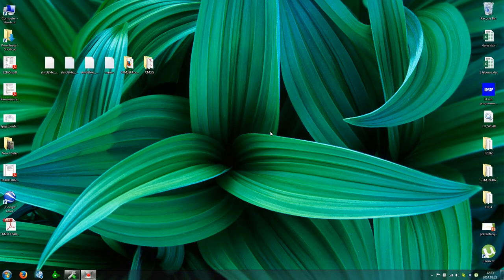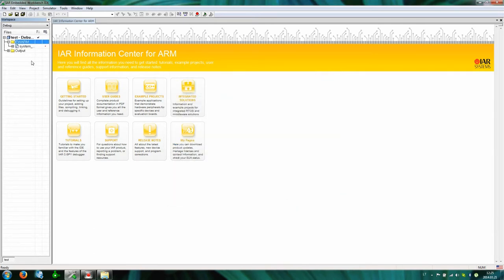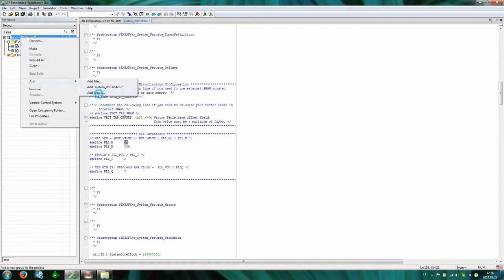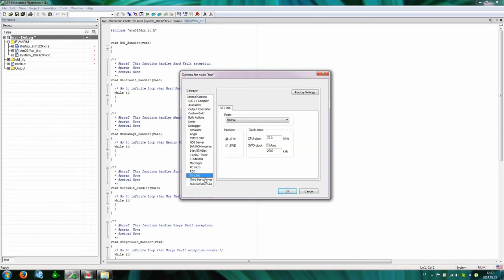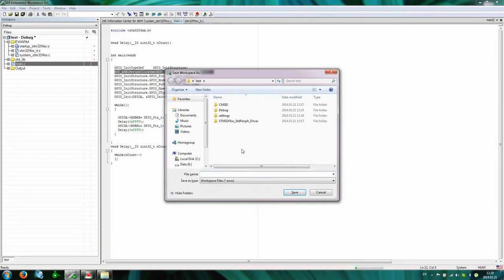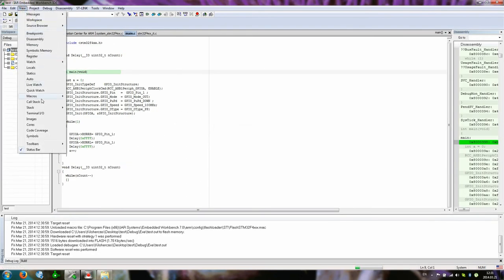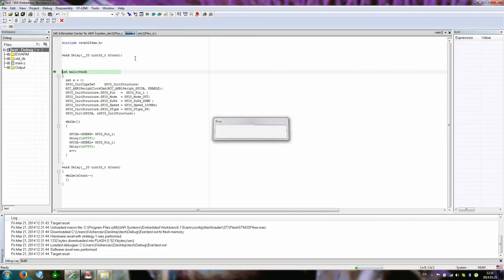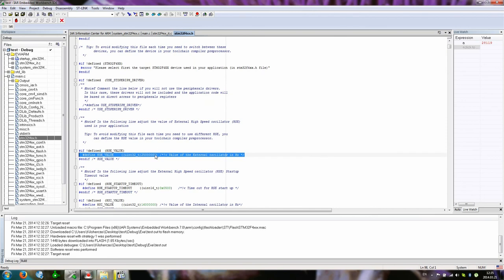IAR Embedded Workbench Tutorial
Simple tutorial how to setup project workspace for ARM. This would work with over types of micro-controllers, just linking will be a bit different.
CMSIS and std library can be downloaded from link above. You will find it at Libraries folder